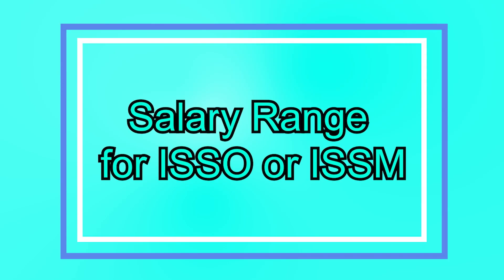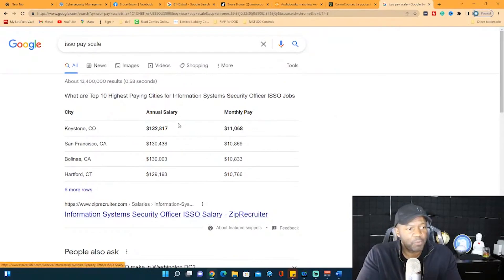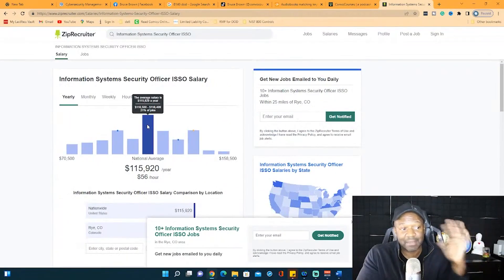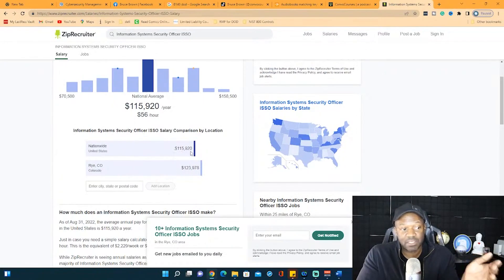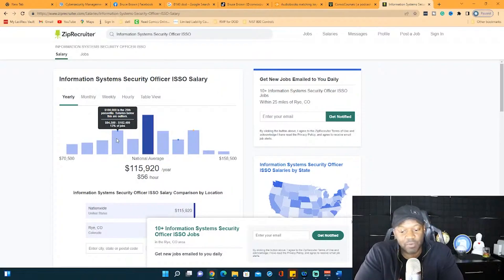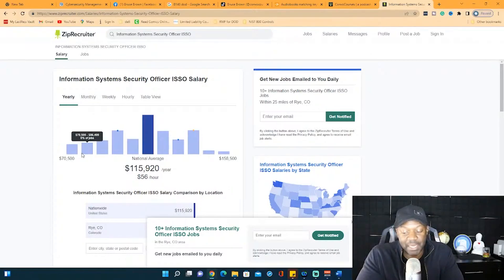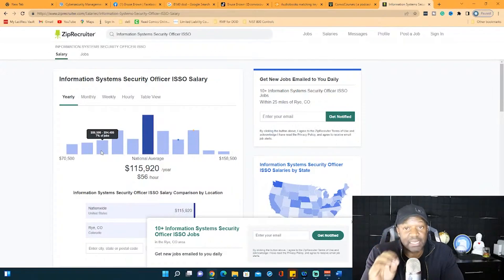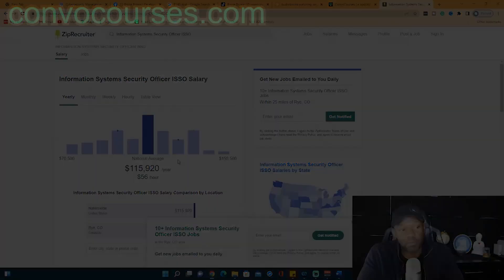Salary Range for ISSO or ISSM